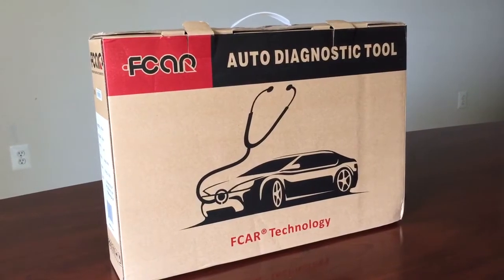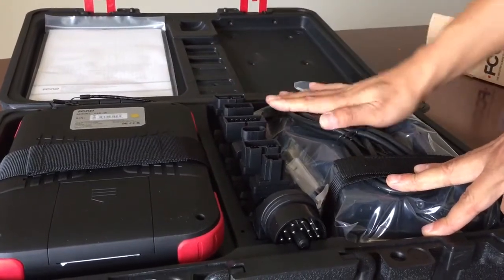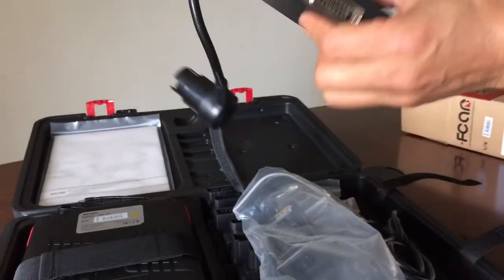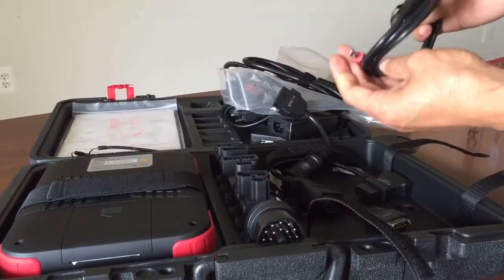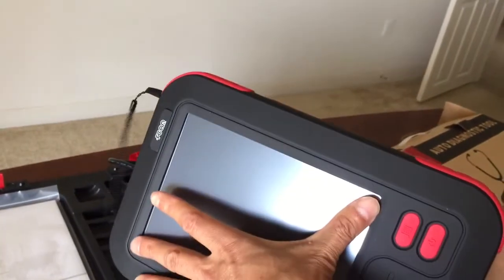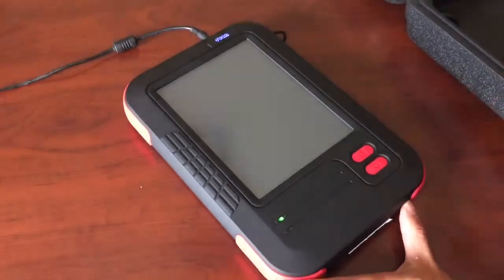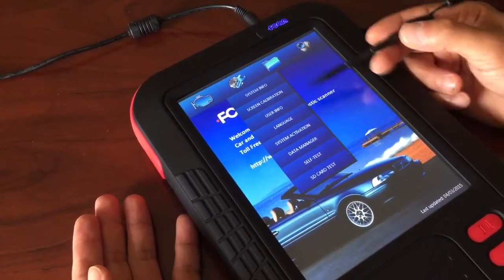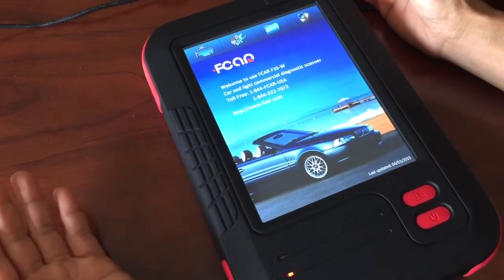FCAR Car Pro F3S-W scan tool review